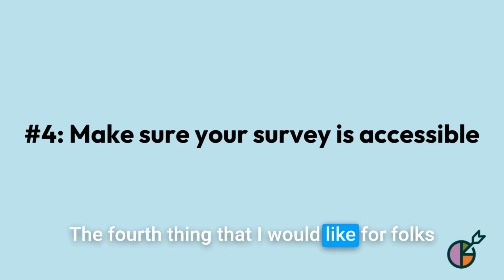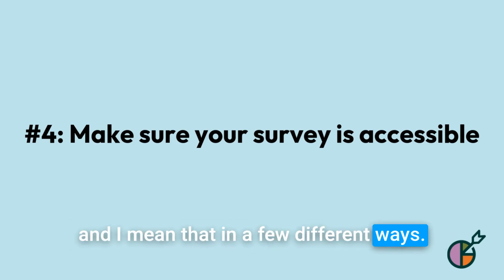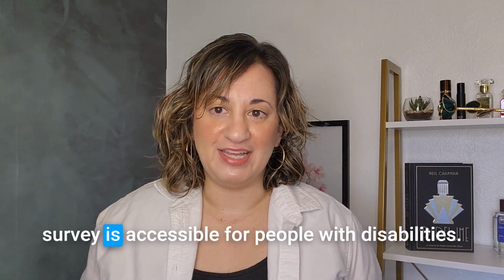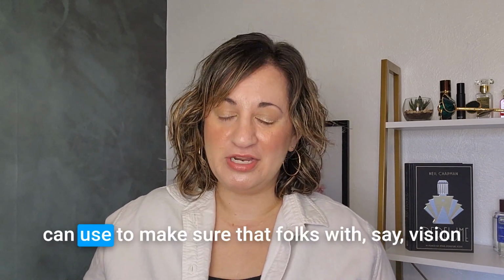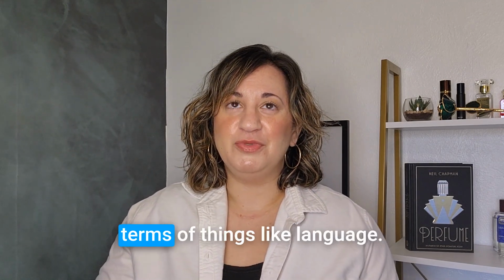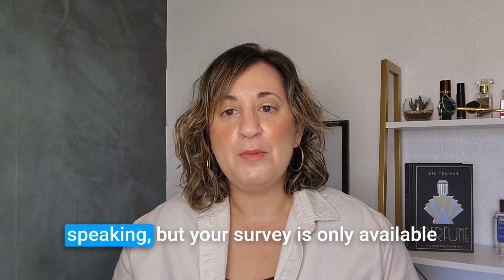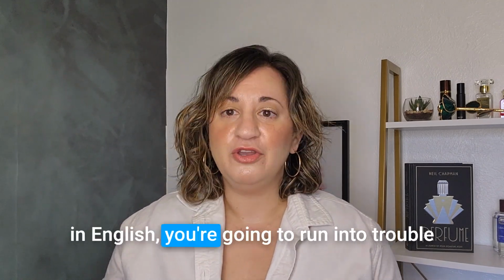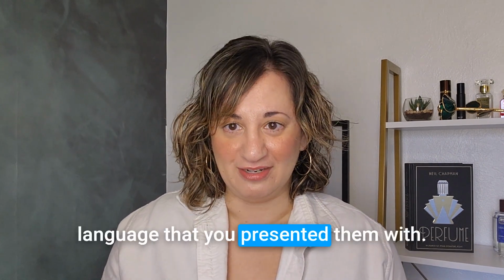Five tips to boost your survey response rates! | The Data Coach | nonprofit consultant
Surveys are great tools to get feedback for program evaluations, strategic planning sessions, and so much more! But it's so disheartening when you send out a survey and all you hear are crickets. This video offers five tips to help boost your survey's response rates and increase your data's impact for your organization.